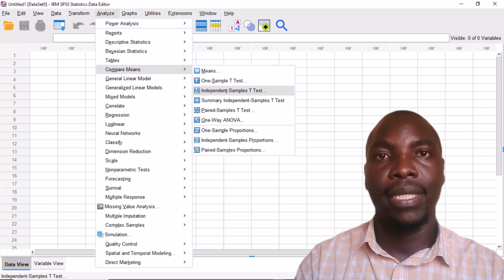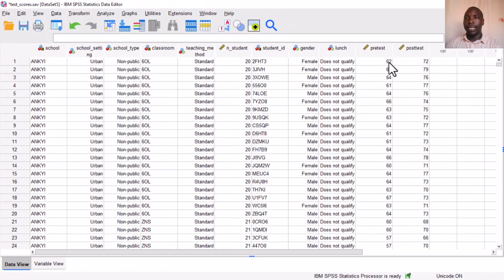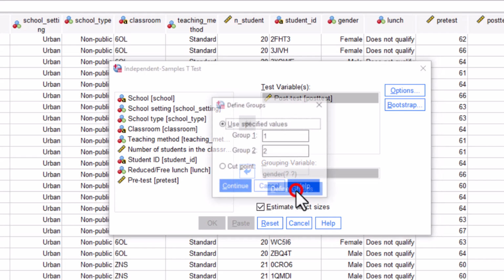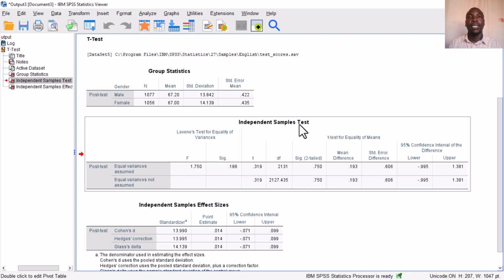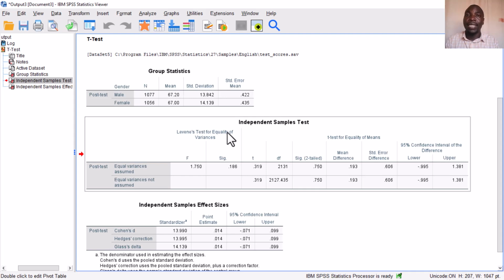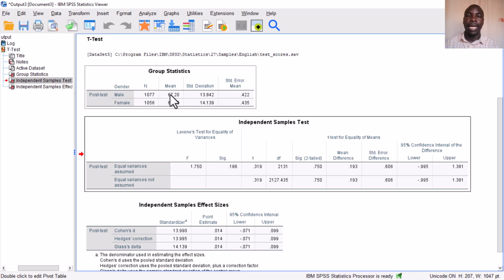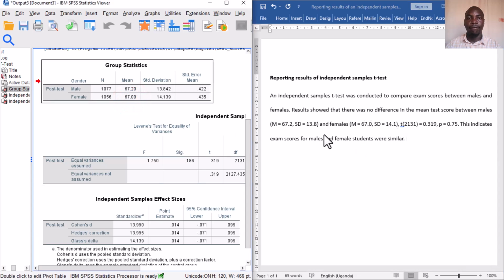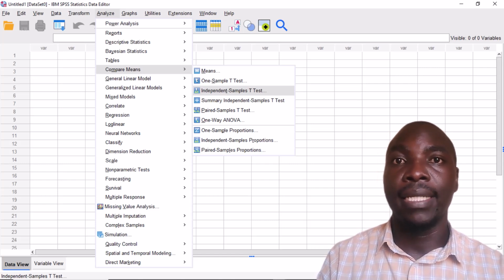Independent Samples t-Test in SPSS : Comparing Two Groups and how to present your results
In this SPSS tutorial, you'll learn how to perform an Independent Samples t-Test to compare the means of two different groups. We’ll walk you through checking assumptions (normality and equal variances), setting up your data, running the analysis, interpreting the SPSS output, and presenting your results in APA format.